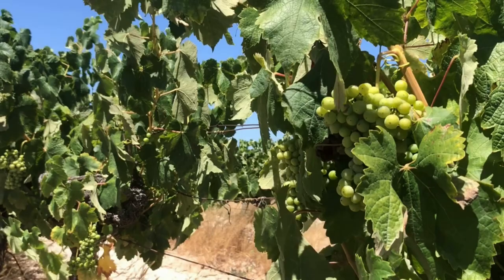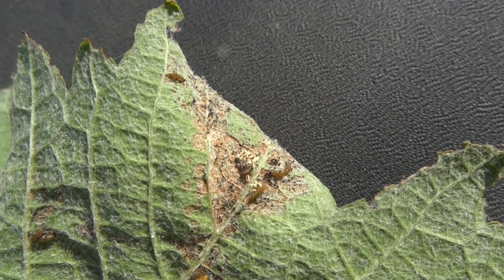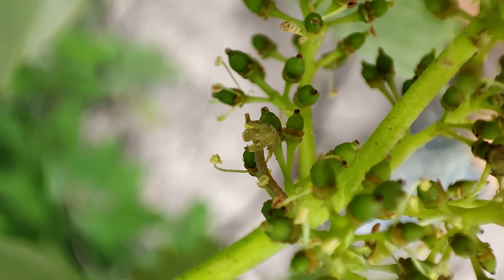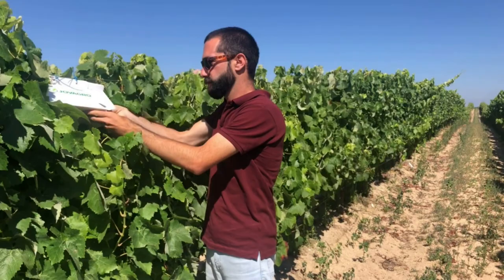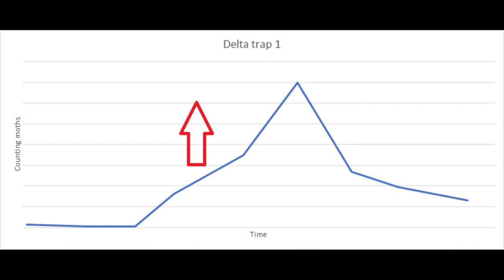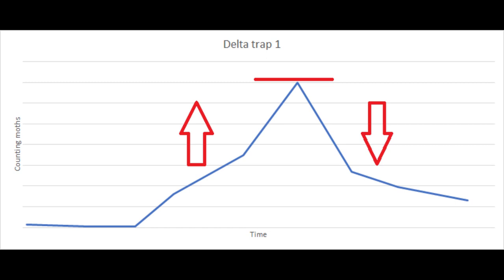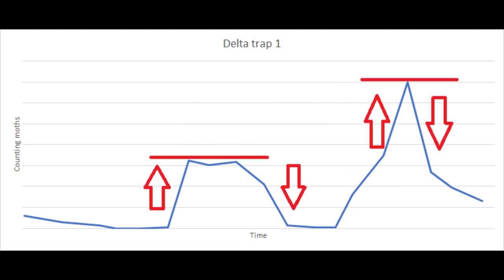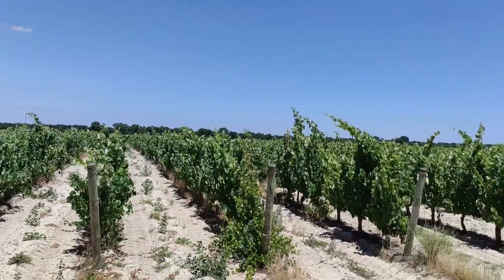Challenge Video: Artificial Intelligence and digital tools for pest control in vineyards​ | AVIPE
AVIPE’s core business is on grapevine consultancy. It supports about 4000Ha from 250 farmers at the Setúbal Peninsula in Portugal. Its main activities are related to integrated pest management, irrigation, fertilizations, training vineyards and investment project implementation. The main challenges we face today are virus and trunk diseases, the usage of satellite images and remote data, irrigation techniques related to wine quality, biodiversity protection and the reduction of pesticides. AVIPE runs a demo farm where tests and essays are used to demonstrate and involve farmers on new and challenging activities. ​

This challenge is a part of Hack2Change - the first-ever Hackathon hosted by the  E³UDRES² European University Alliance.